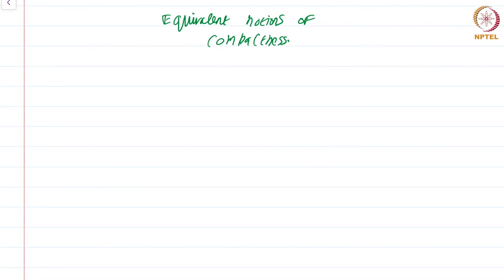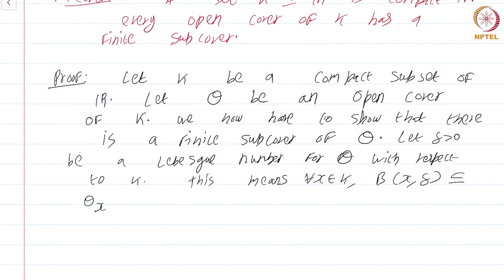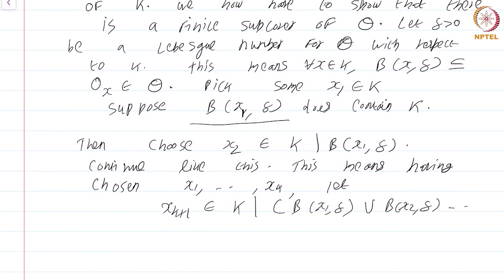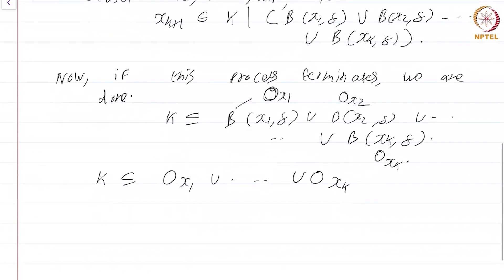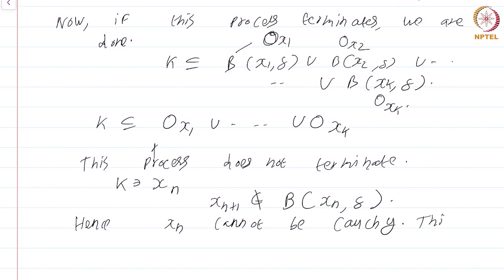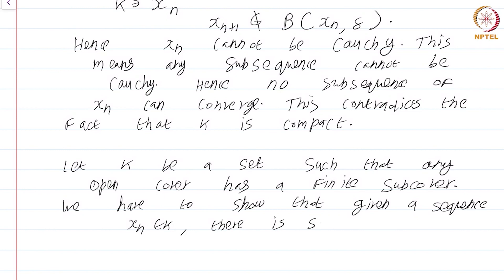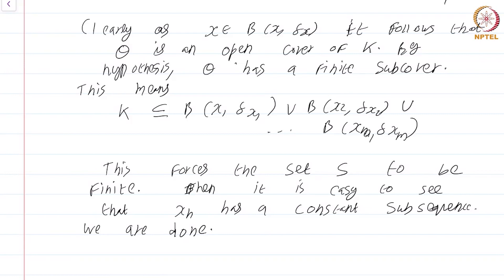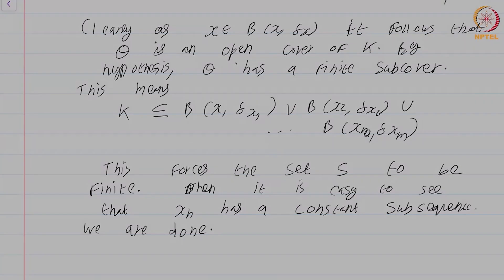17.4 Equivalent notions of compactness